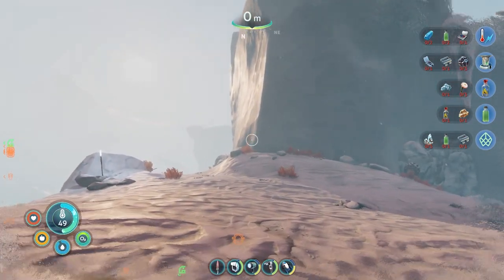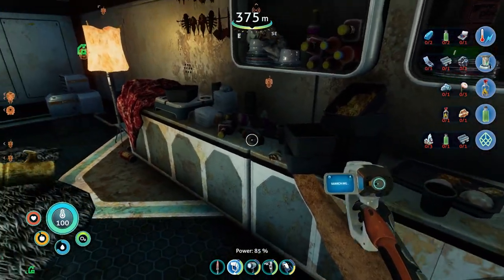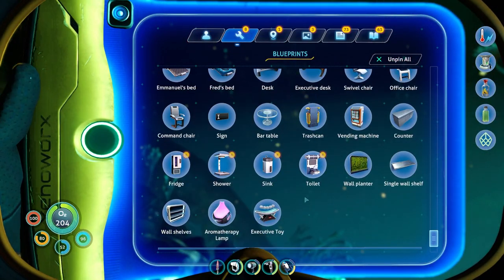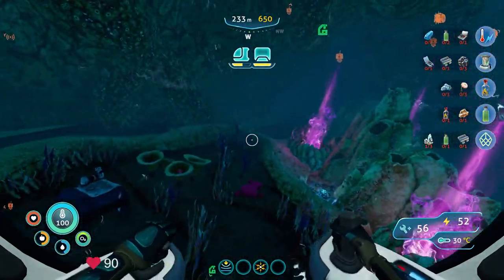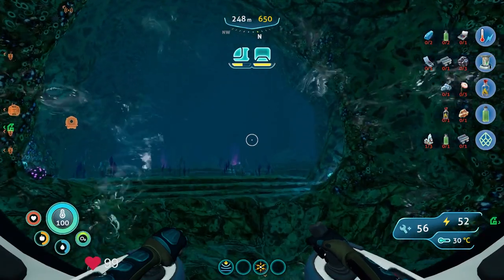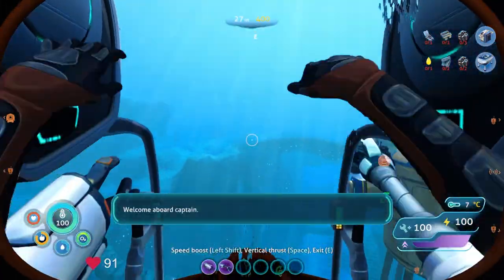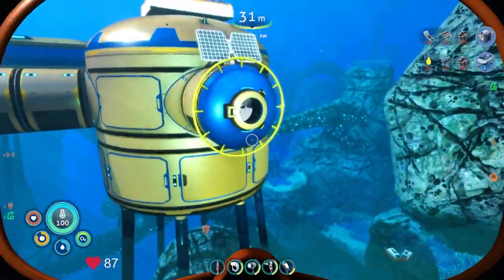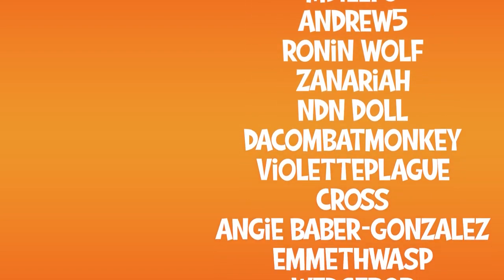Subnautica: Below Zero - How To Craft the Docking Module (E10)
Genosis goes off the deep end into the deep blue ocean in Subnautica.

**LINKS**
Amazon Wishlist